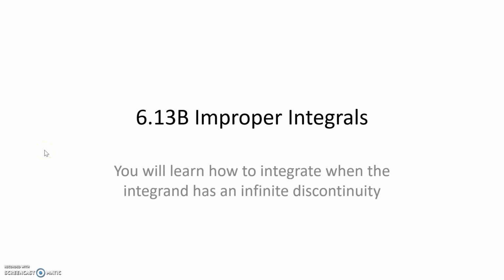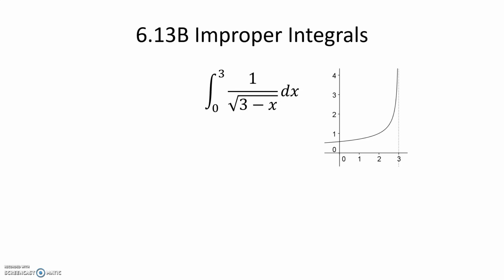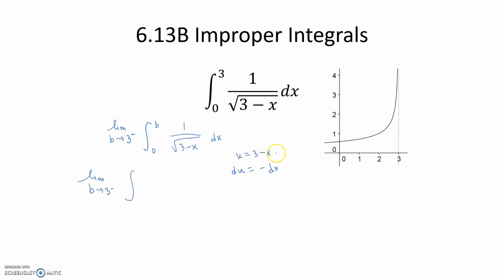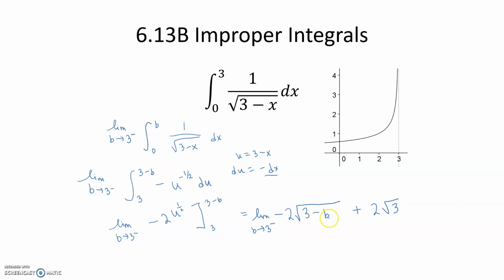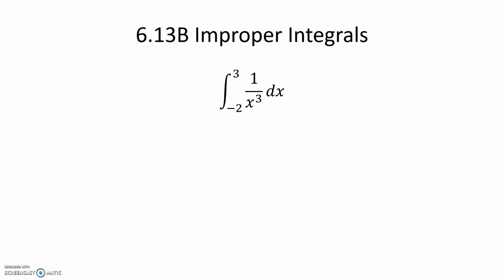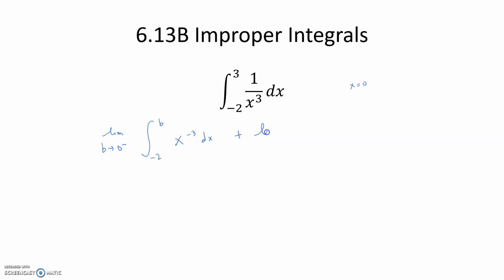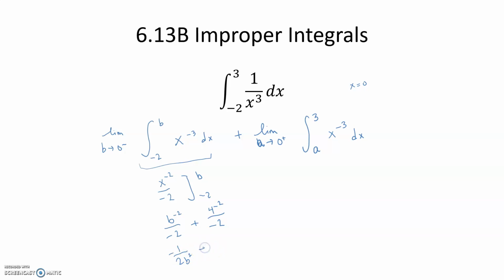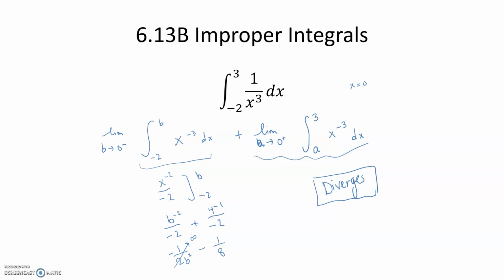6.13B Improper Integrals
I can evaluate improper integrals over vertical asymptotes